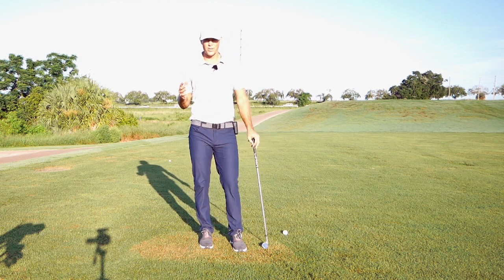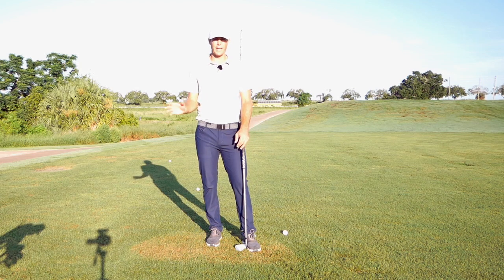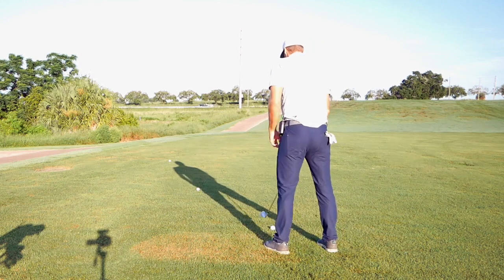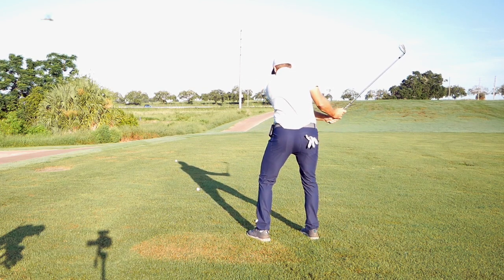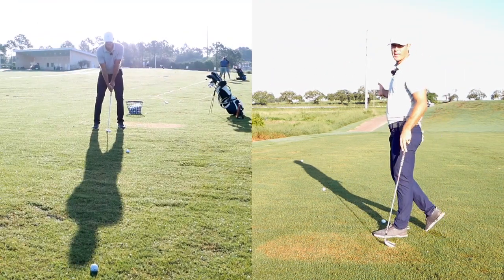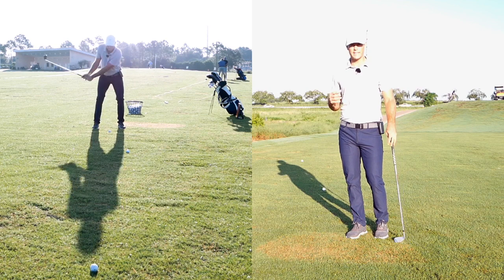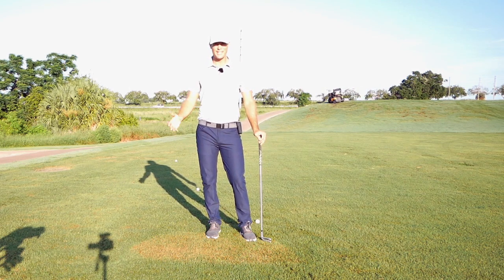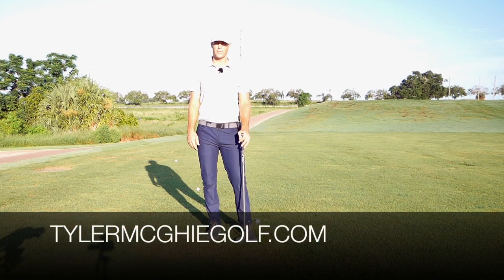USE THIS FOCUS TO TAKE YOUR BACKSWING TO THE NEXT LEVEL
Last week I had a player fly in to work on his game. We used this simple drill to help him be more aware of his body position in the backswing and it made a big difference to his consistency.

LESSONS:
— IN-PERSON: At Orange County National Golf Center and Lodge, Orlando, FL. I coach all levels of player.

— ONLINE: I coach worldwide (in EST).

Tyler